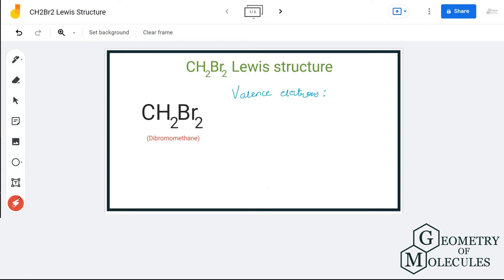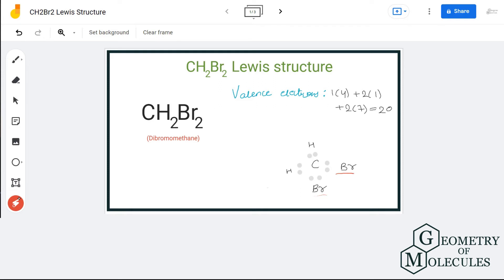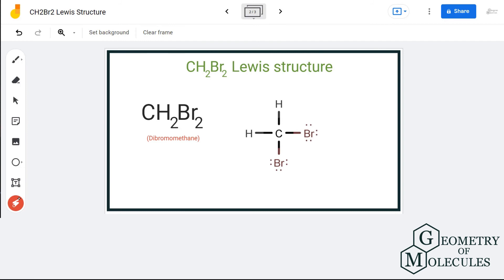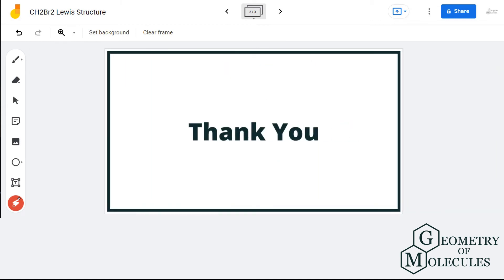CH2Br2 Lewis Structure (Dibromomethane)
Hi Guys! It is a chemical formula for Dibromoethane.

We will demonstrate an easy-to-follow method that you can use to find out the Lewis structure of any given molecule. Watch this video to learn CH2Br2 Lewis Structure.